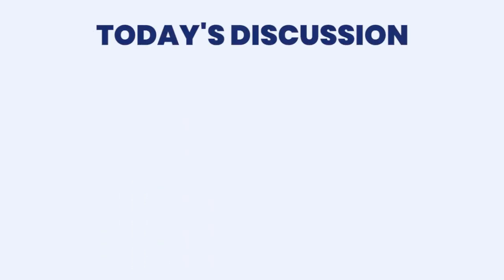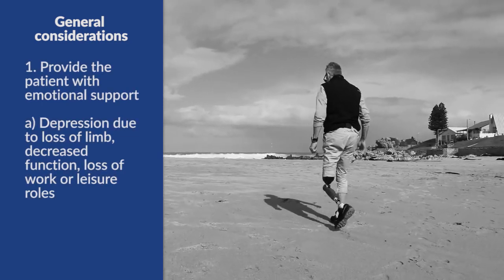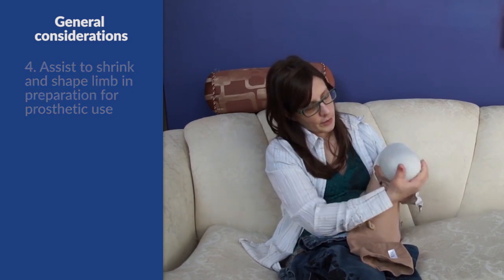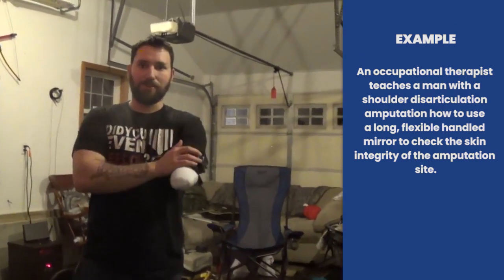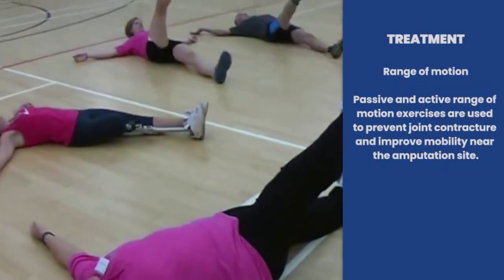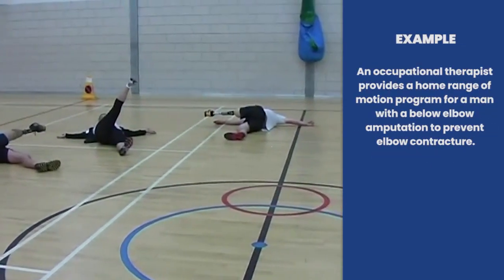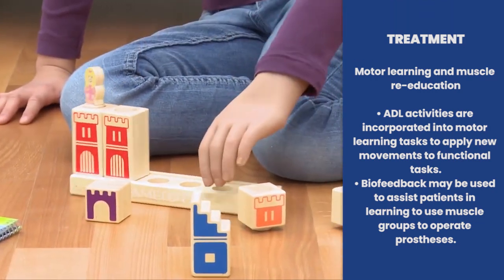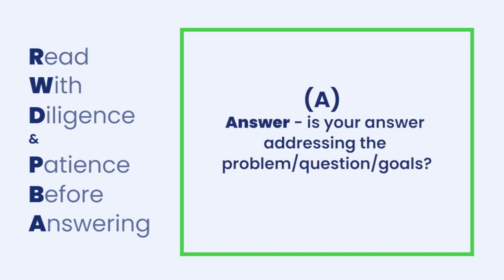Amputations and Prosthetics| Study Prep for passing the NBCOT® Exam | Pass the OT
This video on amputations and prosthetics is part of Pass the OT's education video series.   A loss of a limb can occur from congenital deformity, traumatic amputation, or surgical amputation. Have a good understanding of amputation management, treatment techniques, types of prosthetics, components of a prosthetic, treatment techniques, and prosthetics for children.